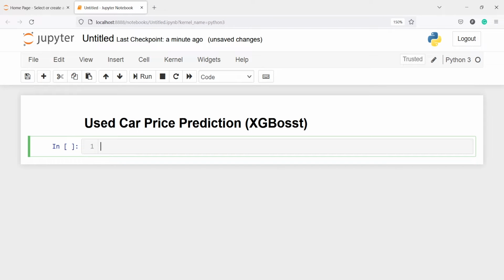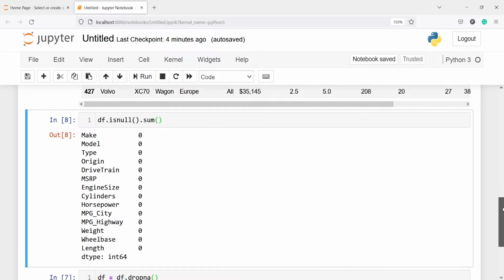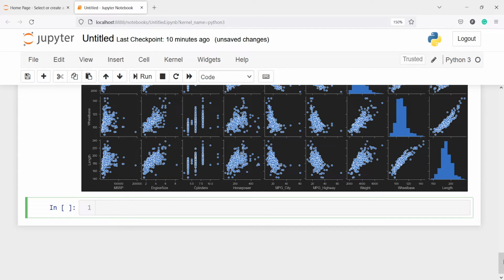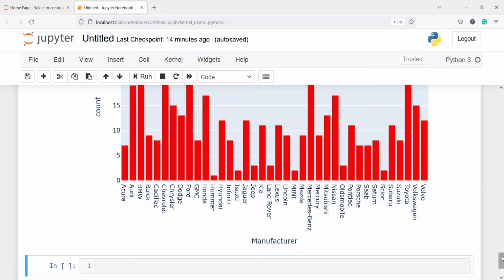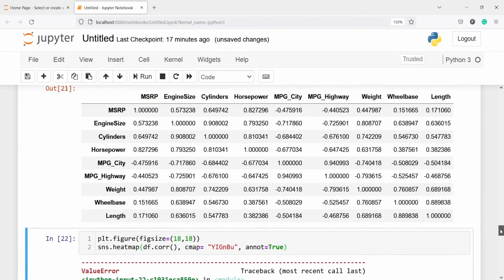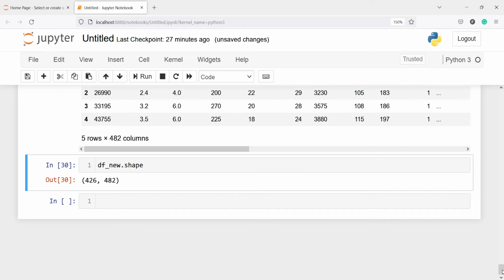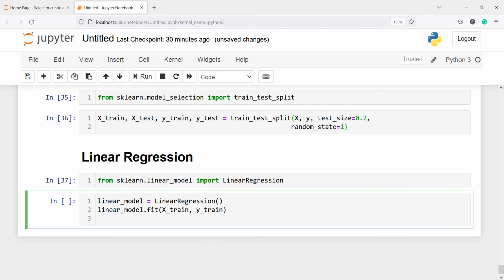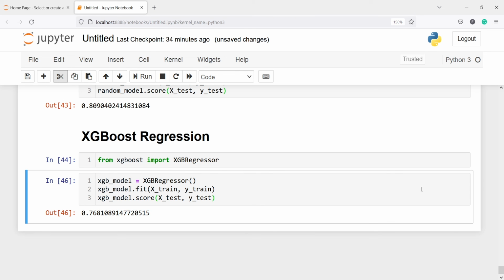Used Car Price Prediction | XGBoost | Python | Plotly | Machine Learning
About this video:In this video, you will learn about XGBoost and other regression algorithms to predict the prices of used cars in python